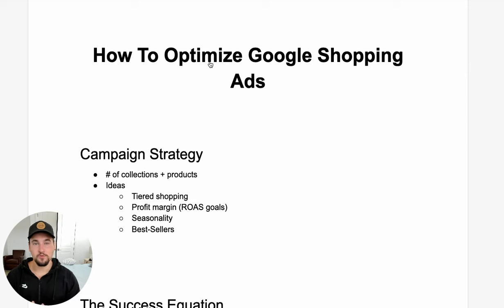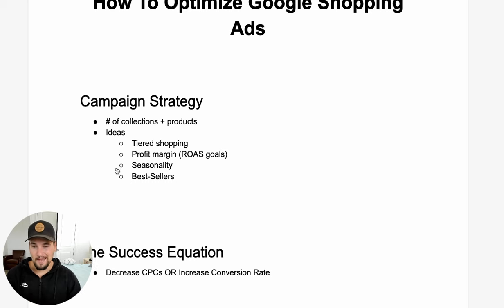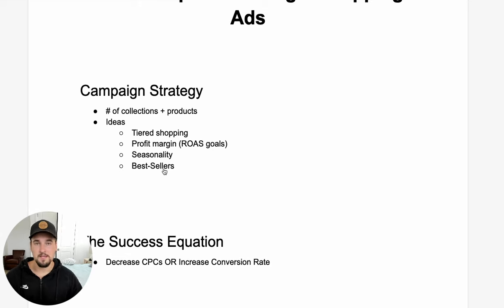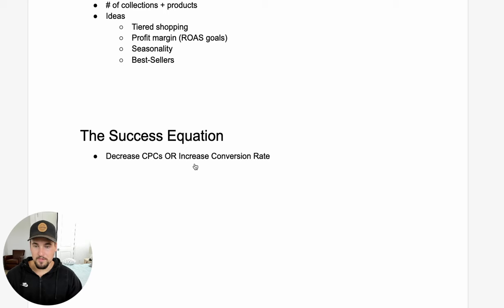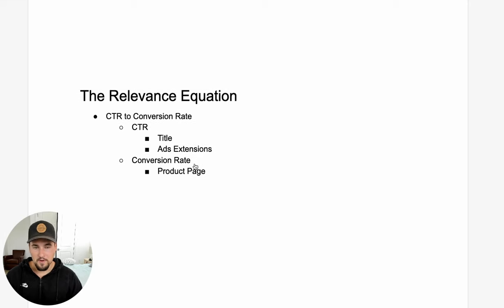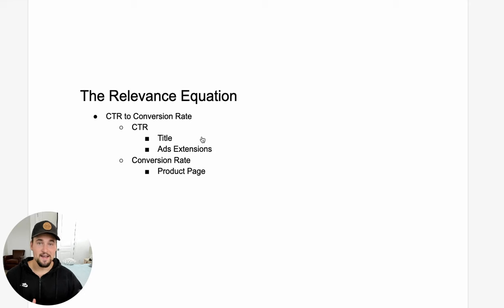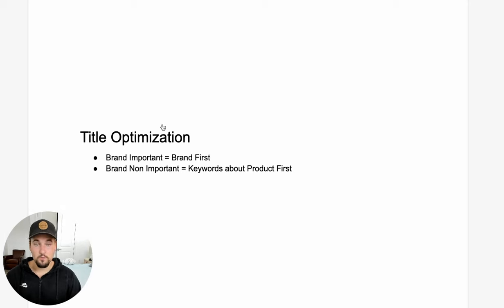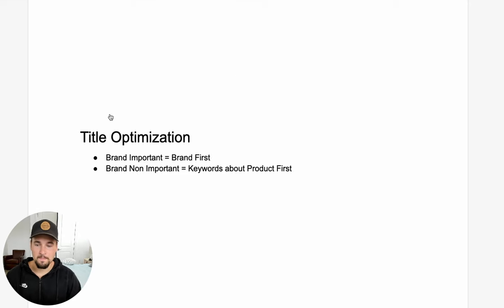How to Optimize Google Standard Shopping Campaigns in 2023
How To Optimize Google Ads Shopping Campaigns | 4 Tips

[00:00:19] So let's get to it. So first thing is campaign strategy. Now this usually comes down to either number of collections you have. So if you have five, 10 collections, that's gonna be a lot more. Or [00:00:30] overall number of products. If you only have 10 products in your store or your brand, it's a lot different than having, you know, a thousand, 2000 skews that rotate in and out and ask me a lot more complex of a strategy.
[00:00:39] Now we actually talk about strategy specific ideas. Here are the four main ways I try to use shopping campaigns. Um, You could even do this in Performance Max if you want to, but basically think you have a tear shopping approach, which is basically doing three campaign types for a specific product or collection.
[00:00:55] So you're thinking if you're top of the funnel keywords bidding with very low bids, a [00:01:00] medium for more, uh, higher aggressive bids for only good converting search terms. And then a bottom of the funnel for either branded. If you have retailers you can include. Or just brand as a whole or remarketing, stuff like that.
[00:01:10] Um, that's usually, you know, it's a very complex one. It needs a little bit more breaking down into another video, but it's a great strategy for the time and the whereabouts actually do that. Um, however, a little bit easier way to do it is a profit margin goal. So if you have maybe, uh, a high row as medium rows and low row as goal, if you, you know, if you only have some products need a, a 1.5 x to be profitable, put those in a [00:01:30] low row as needed campaign.
[00:01:31] You'd be more aggressive with your bids, right. Versus a high rows, you need like a thousand percent rows if you're, Drop shipper, stuff like that. Then of course, put that in High rose campaigns, be a little less aggressive. Folks in conversion rates, right? And lower CPCs. Um, seasonality is a big one, especially this time of year.
[00:01:45] If we wanna create like a, you know, a winter or a Christmas themed, uh, product group, make sure you have a new campaign specifically for that so you can detail and all that stuff as a seasonality there. And then of course, your best sellers. Um, this is like a no brainer one. If you just wanna get started in Google Shopping is a take your [00:02:00] 10, your five to 10 bestsellers and analytics.
[00:02:01] Look at those or Shopify data. And put those in their own campaign. Just you can control the bids and see how they, uh, respond in Google shopping, right? If you're only doing search or pmax, stuff like that, easy way to kinda just test the water to, with your best performed products, so you're hedging the risk of actually getting a good return back.
[00:02:16] So pretty much the success, the success equation you can have with this is either, you can either decrease your CPCs or you can increase your commercial rate, right? So if you're spending about a dollar per click, but your commercial rate's only like 1%, it's gonna, [00:02:30] your CPA's gonna be pretty high depending on, you know, what your product.
[00:02:32] If you have a, you know, a couple hundred dollars to a thousand dollars value of a product, that shouldn't really matter to you, but there's only so much aggressive biding you can do until it's kind of intuitive to the conversion rate you get, right? So most of the time I try to increase the conversion rate from most stores and people that I work with just because I'd rather bid a little bit more aggressively, but still have a higher payoff in the back end.
[00:02:52] Or you can take the other approach and say, oh, hey, if I'm spending a dollar, I'm getting, you know, 78% social impression share. What if I. 70 half cents, [00:03:00] 50 cents even. See how that increase overall impacts your, you know, your results that you give for the next week, two weeks depending on how much you're spending and the quality of traffic.
[00:03:08] You know, if you're spending a dollar per click, do you have a way that our quality and then convert way higher than maybe if you're spending 50 cents per click? Right? Uh, so it's always a game, but main thing is either try to decrease CPCs or increase your conversion rate. Um, those are the two kind of areas you're playing with when you're looking at your bids and how they are performing for your return.
[00:03:26] Now another equation I kind of go off of is the relevance equation. So [00:03:30] another way to kind look at your shopping performance and see if you can actually improve it with optimizations is looking at your CTR to your conversion rate. So click through to conversion rate. Now, if you click through is now 1% does always basically can improve that by either making the title and image more relevant to the search.